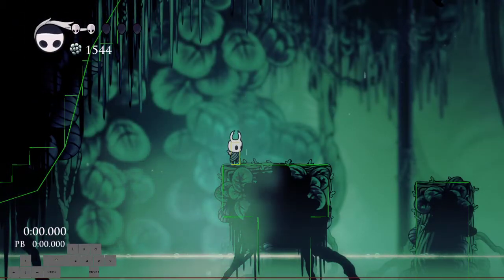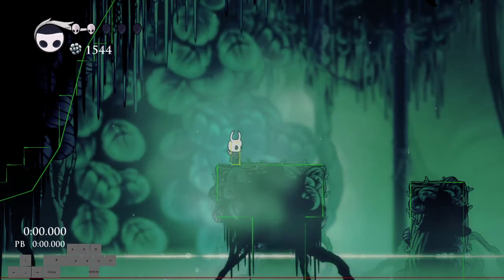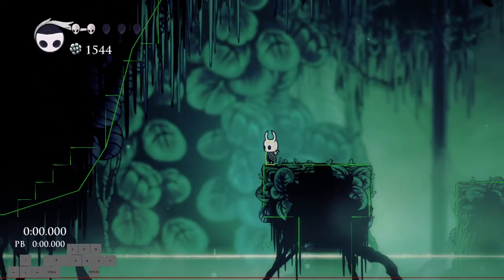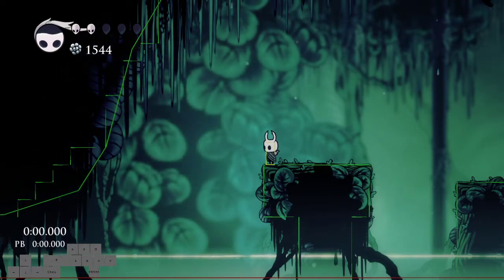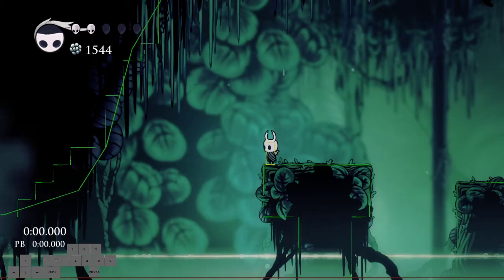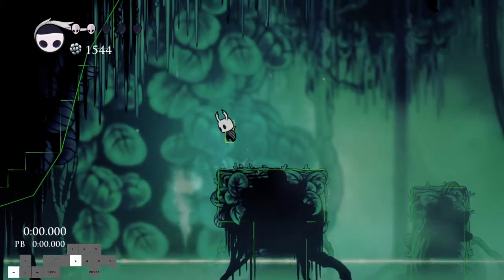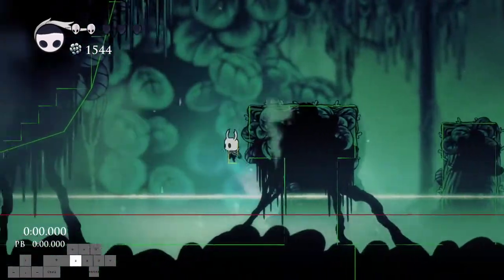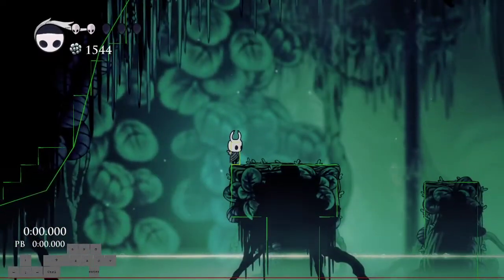Wall Boost Explanation